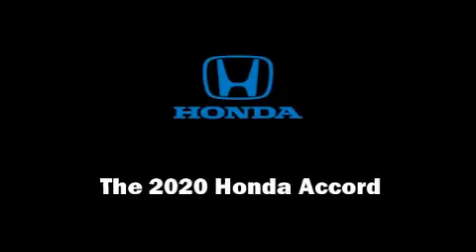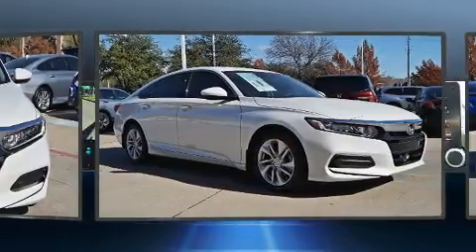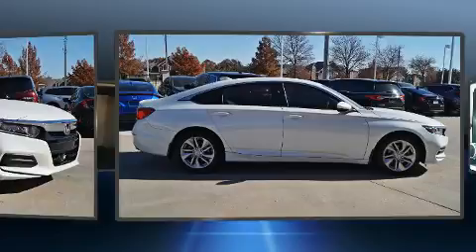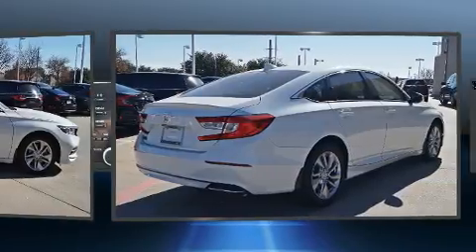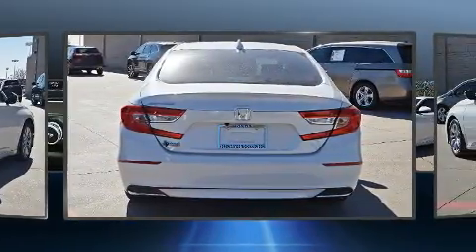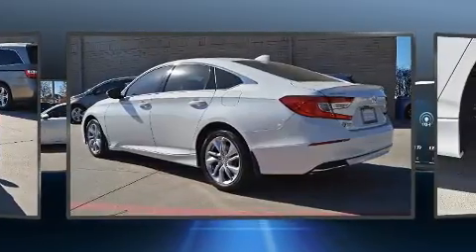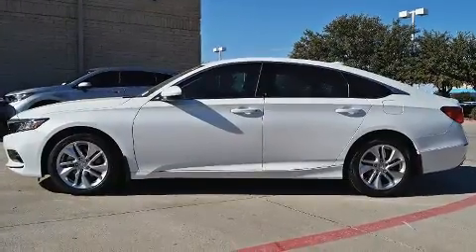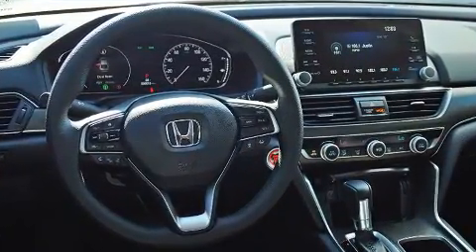2020 Honda Accord LX 1.5T CVT in McKinney, TX 75070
Sensibility and practicality define the 2020 Honda Accord. Performance and efficiency are both prioritized thanks to the efficient 4 cylinder engine, and for added security, dynamic Stability Control supplements the drivetrain. Turbocharger technology provides forced air induction, enhancing performance while preserving fuel economy. This model accommodates 5 passengers comfortably, and provides features such as: delay-off headlights, 1-touch window functionality, a trip computer, front bucket seats, tilt and telescoping steering wheel, lane departure warning, and remote keyless entry. Audio features include an AM/FM radio, and 4 speakers, providing excellent sound throughout the cabin. Honda also prioritized safety and security with features such as: head curtain airbags, front side impact airbags, traction control, a security system, and 4 wheel disc brakes with ABS. Brake assist technology provides extra pressure when applying the brakes. Our aim is to provide our customers with the best prices and service at all times. Stop by our dealership or give us a call for more information.